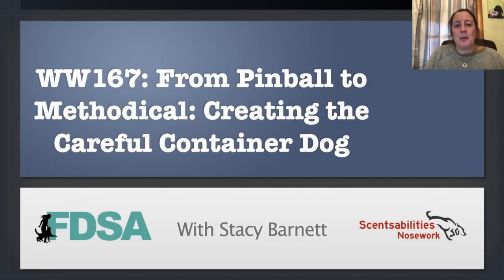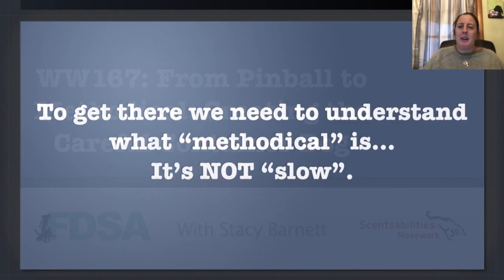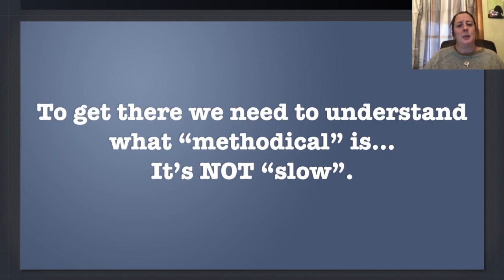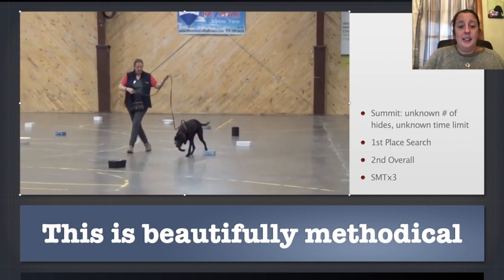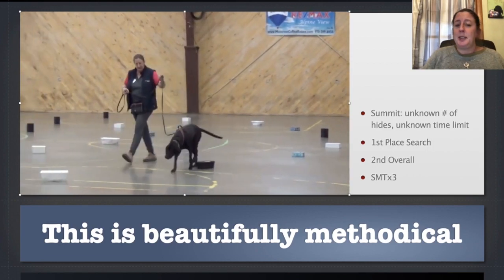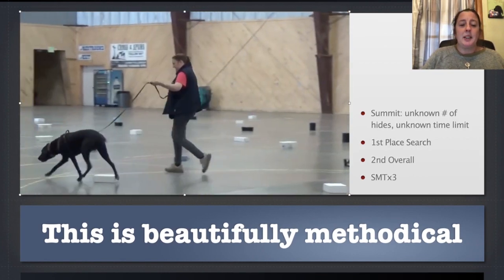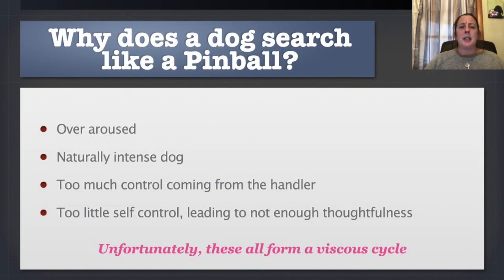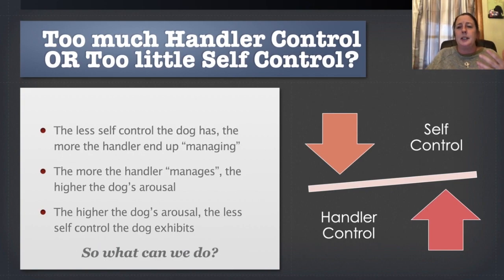FDSA workshop Stacy Barnett From Pinball to Methodical: Creating the Careful Container Dog